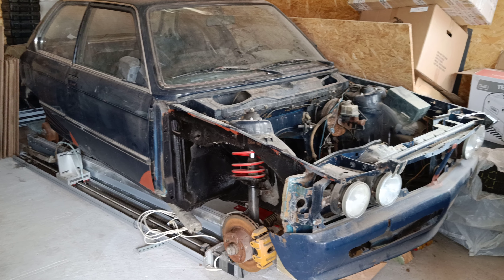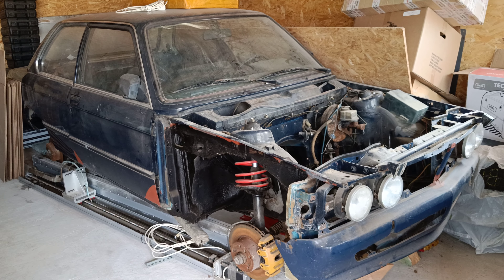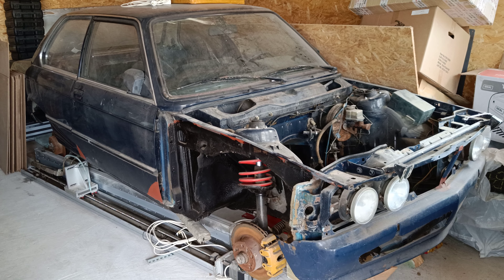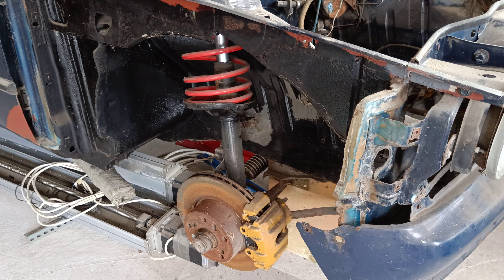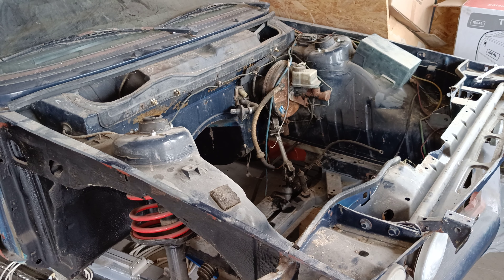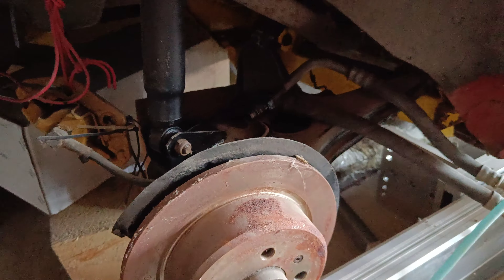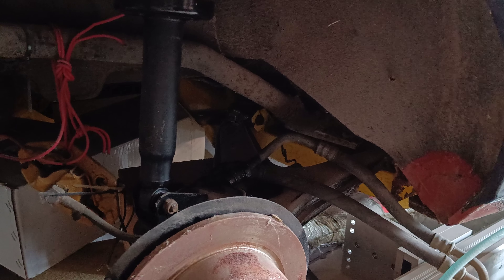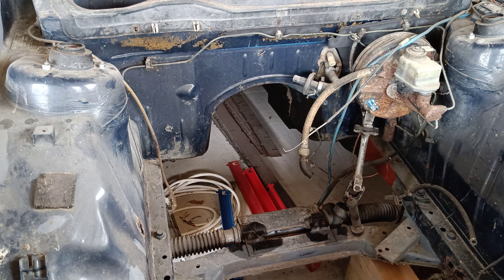BMW E21 M20B27 rebuild - Induction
Starting to rebuild my old E21.